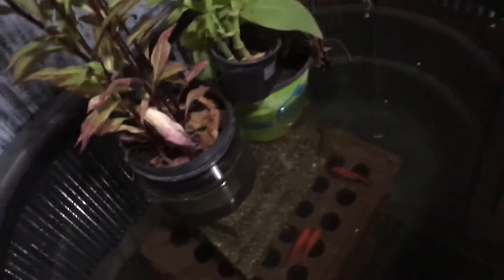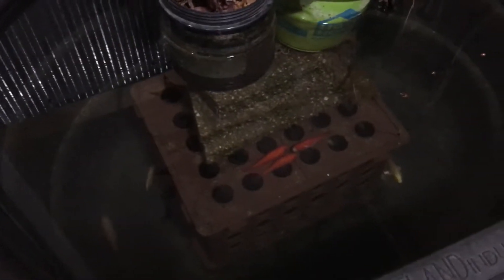My pond fish in the shed